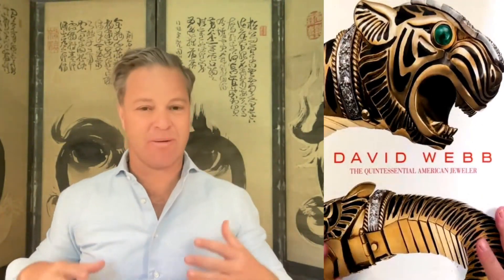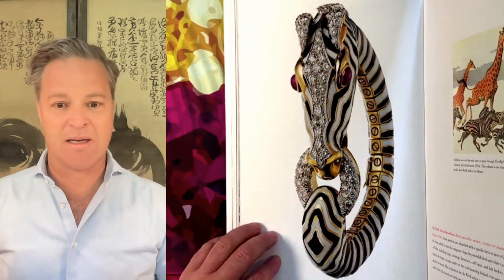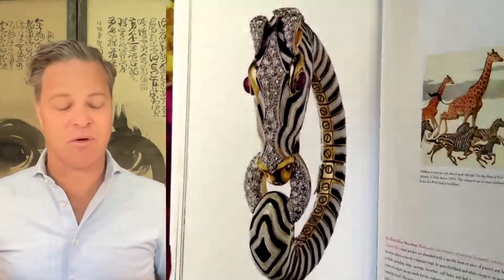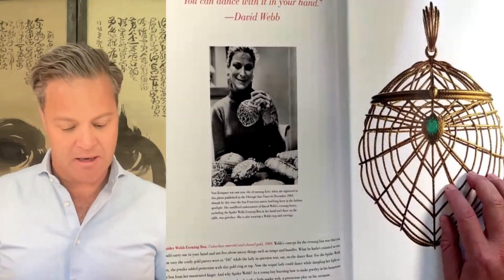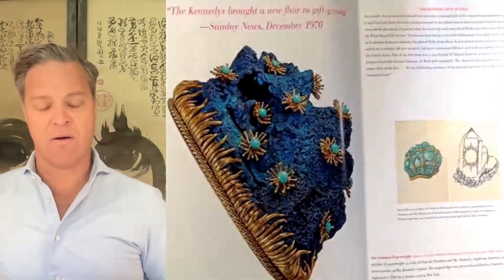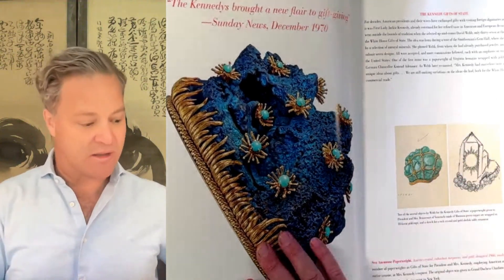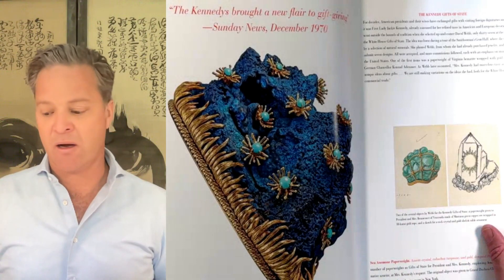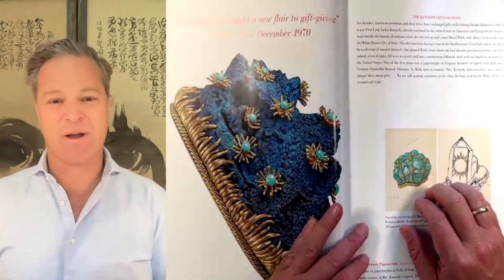David Webb: Elegant Jewelry can be Fun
David Webb, The Quintessential American Jeweler by Ruth Peltason

Driven by fashion, David Webb created fashionable jewelry that was also incredibly elegant.  He showed the world that elegance can also be fun.

Published in 2013, this definitive monograph is brilliantly researched and complete.  Filled with beautiful photos, it is detailed enough for the collector of David Webb’s incredible work.

David Webb defined American jewelry design of the 1960s, and this book reveals all of his glory and impact as a jewelry designer.

Besides the curating of the best pieces from each of his most famous collections, his animal bracelets and Maltese crosses, highlights include the story of the 69 gifts of state commissioned by Jackie Kennedy, and his famous evening boxes (purses).

David Webb inspired countless other jewelers, and his incredible designs are still breathtaking today.  As such, this book is perfect for any lover of jewelry or jewelry history.